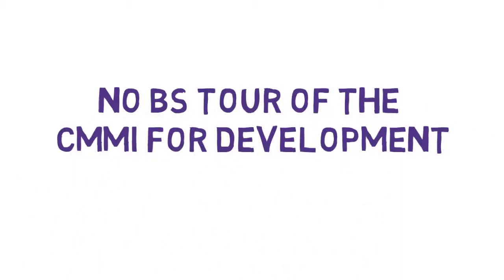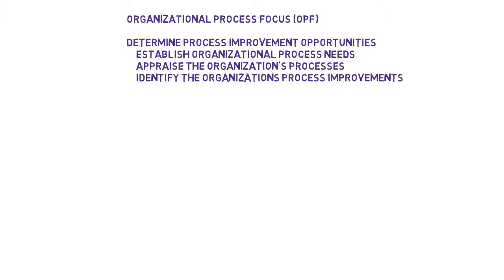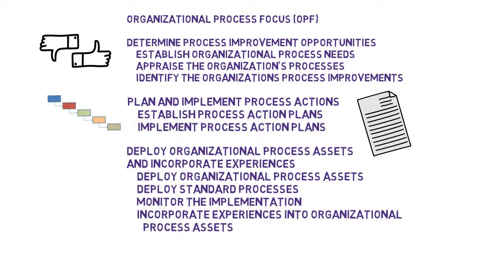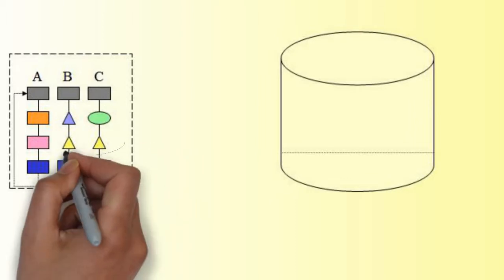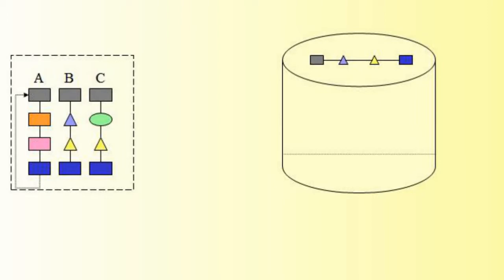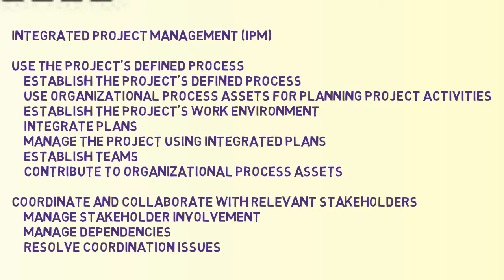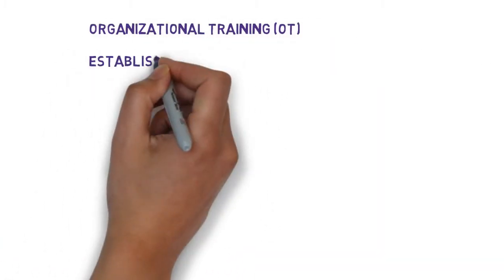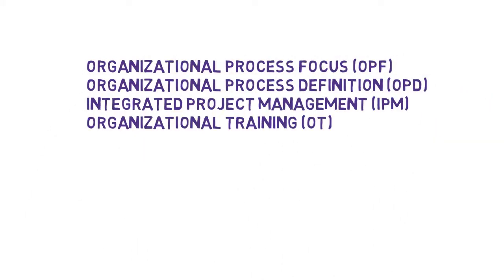9: CMMI-DEV Improvement Infrastructure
Module 9 of the No BS Tour of the CMMI for Development